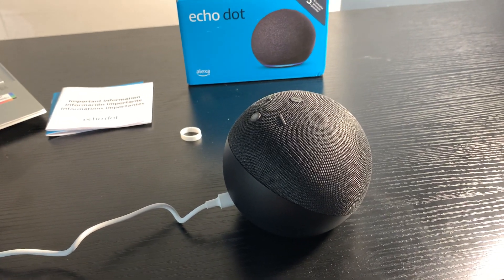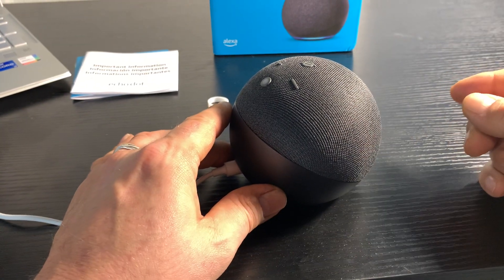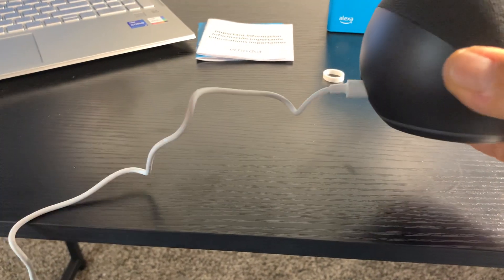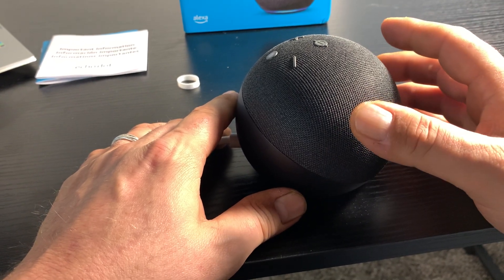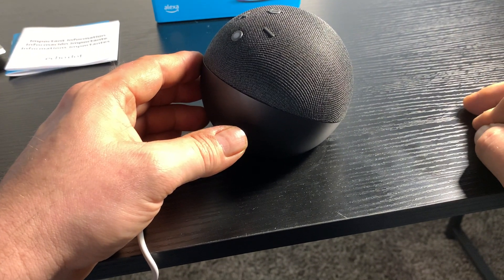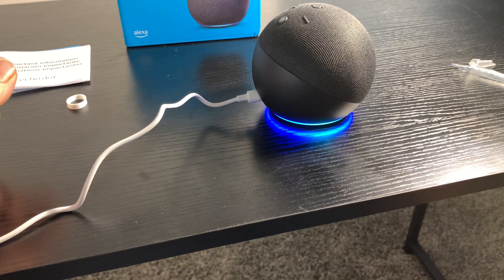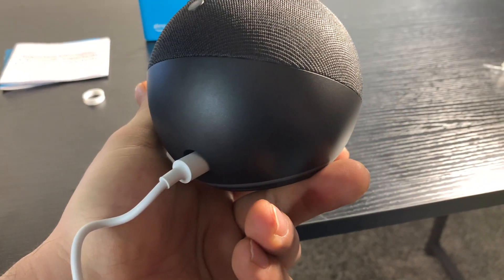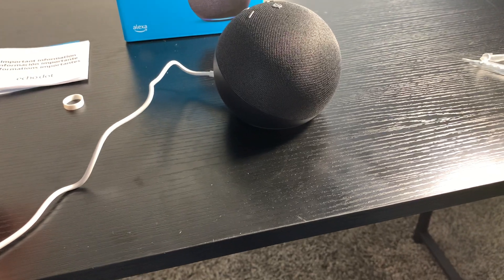Echo Dot (5th Gen, 2022 release) Review